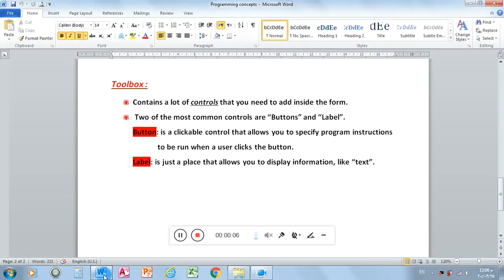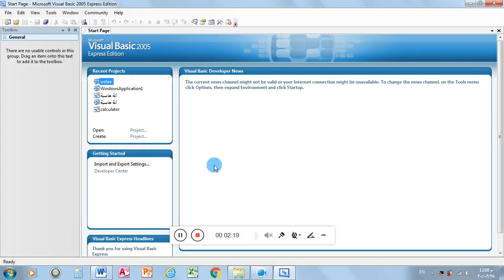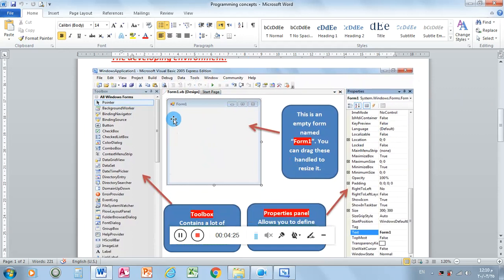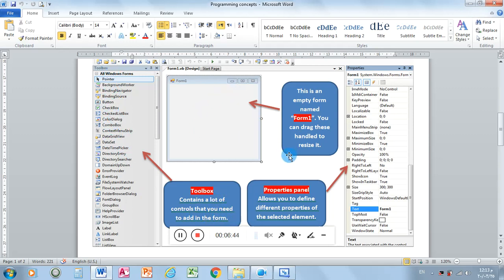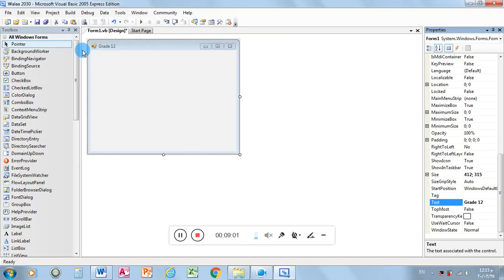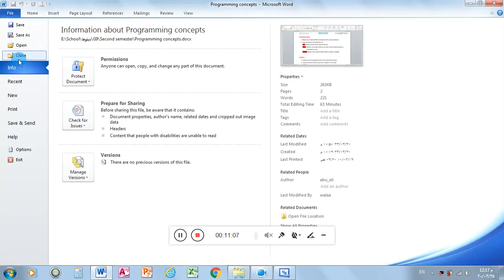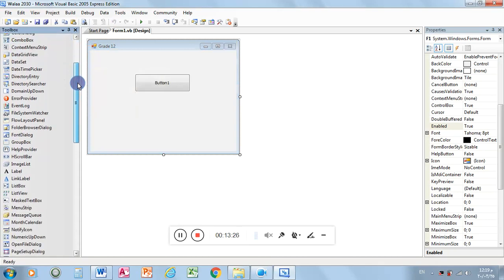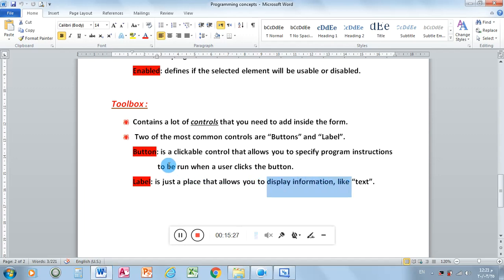Programming concepts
Microsoft Visual Basic Introduction